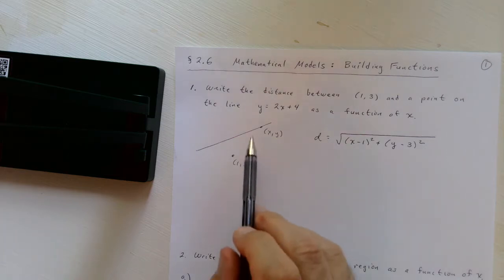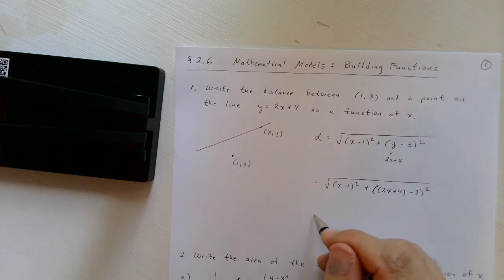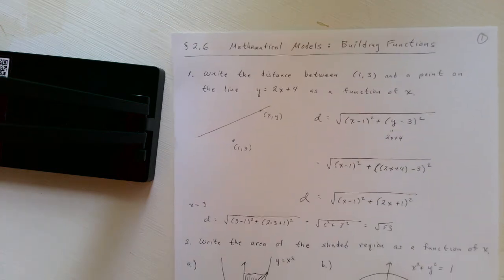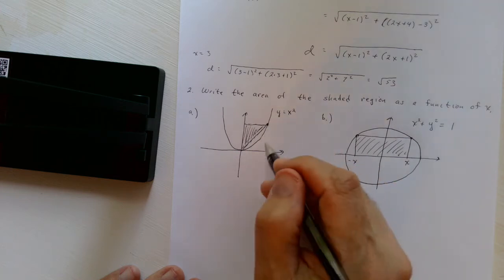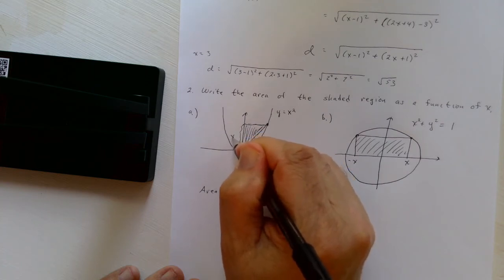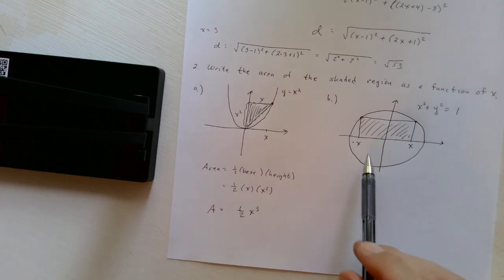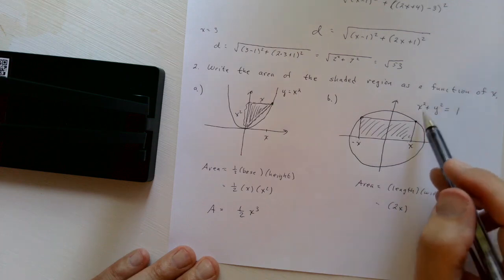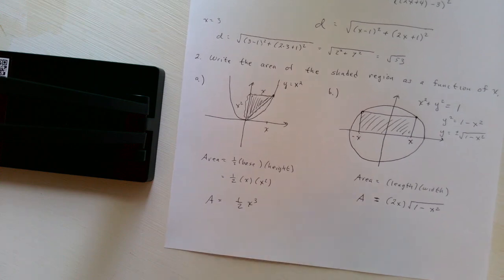MATH128 Section 2 6 part1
Mathematical models.